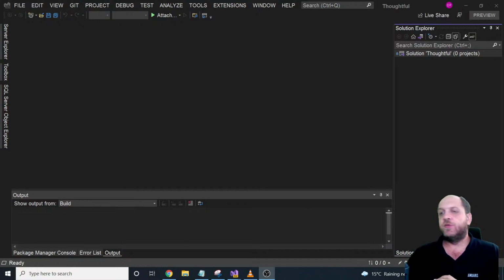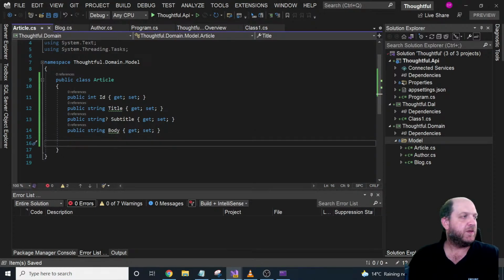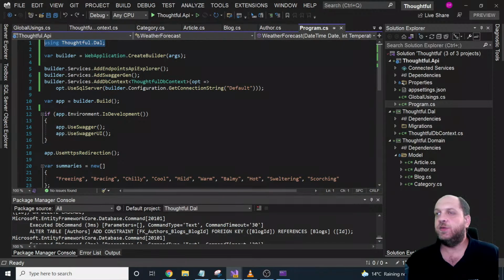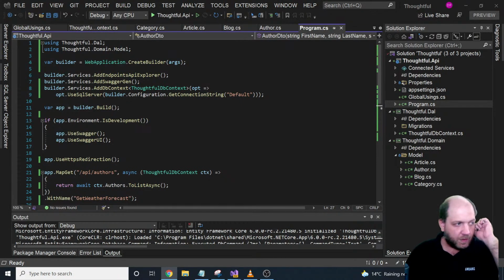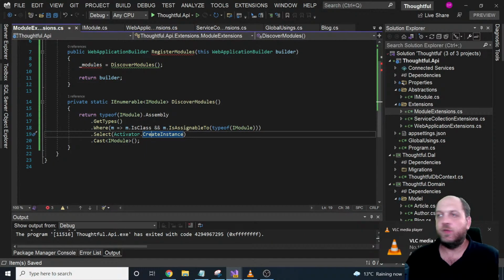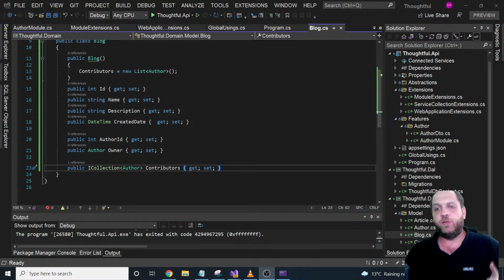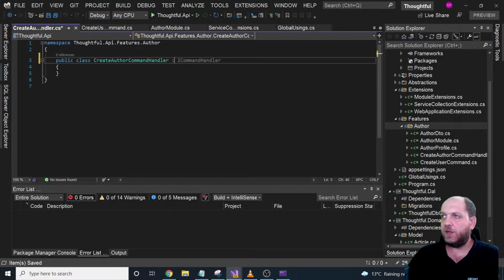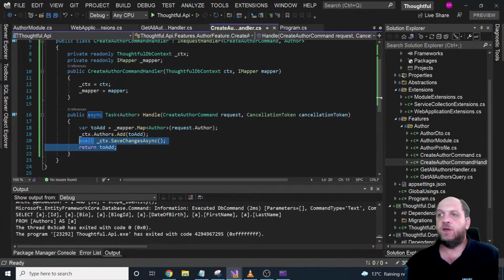Creating a .NET 6 minimal API from scratch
.NET 6 is scheduled for release in a few weeks from now. The .NET 6 minimal API is maybe one of the most interesting parts of it! But what does it really bring to the table? Join me on this live coding session to start a new API from scratch based on the .NET 6 minimal API.

1. Intro 00:00
2. Setting up the project structure in Visual Studio 2020  08:21
3. A first look into .NET 6 minimal API startup model: 12:15
4. Building out the domain layer: 18:43
5. Setting up the DAL: 38:35
6. Implementing the first .NET 6 minimal API endpoint: 58:30
7. Refactoring the Program.cs class: 1:23:58
8. Implementing modules with auto-registration: 1:34:55
9. Creating our first "Authors" module: 1:57:45
10. Addomh MediatR and Automapper to our API: 2:22:03
11. Creating AutoMapper profiles: 2:29:55
12. Resolving IMediator and IMapper in our Module class: 2:33:12
13. Creating a first Command and CommandHandler: 2:37:35
14 Summary: 3:04:21